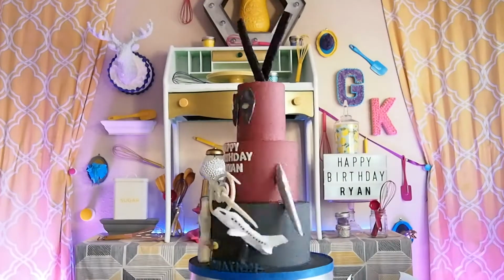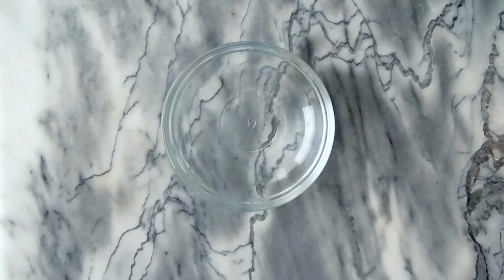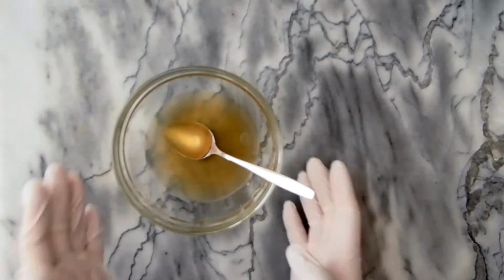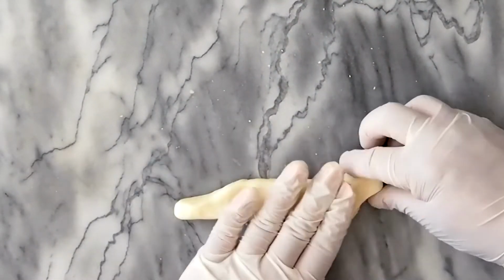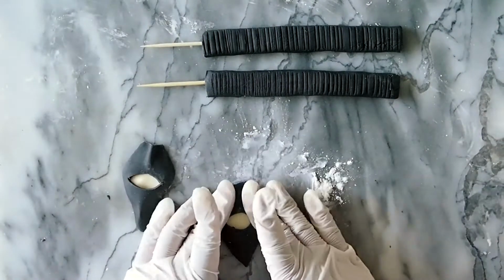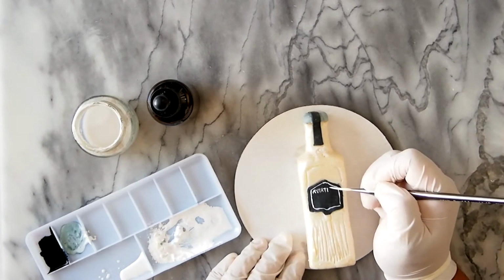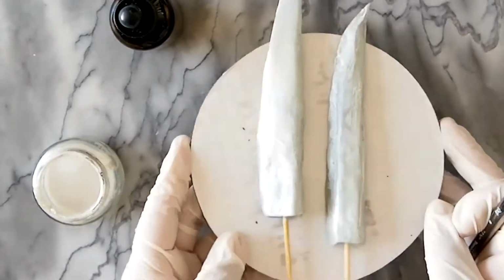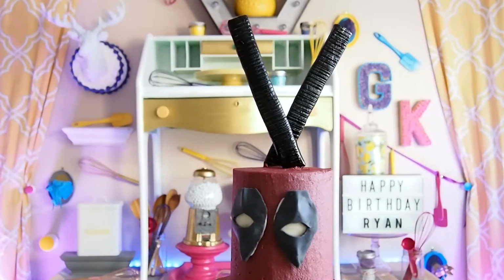Ryan Reynolds Birthday Cake | Food.com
Greggy creates a Deadpool-inspired birthday cake for actor Ryan Reynolds.

ABOUT FOOD.COM
We’re beyond excited to welcome you to a new home — trust us — Food.com has everything. From over 500,000 recipes to breaking food news, there’s a little bit of something for everyone.

We're giving you all the recipes you'll ever need — period.